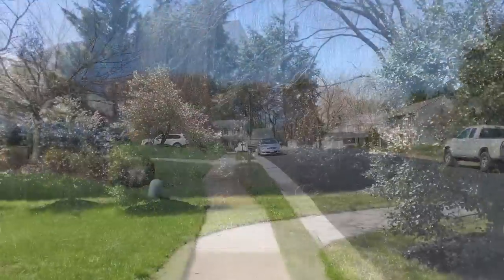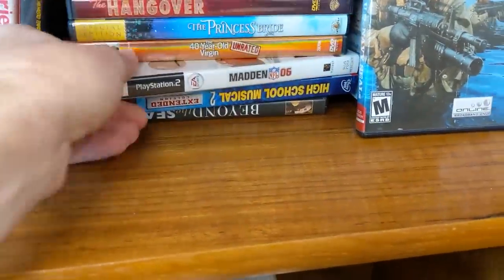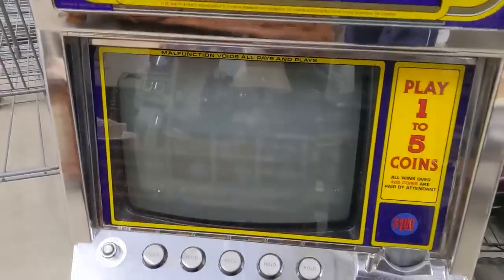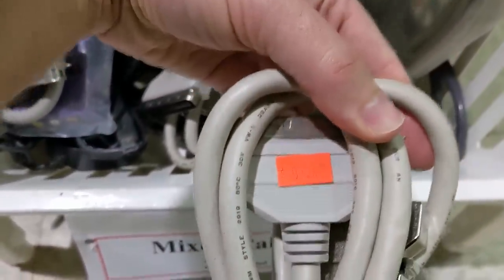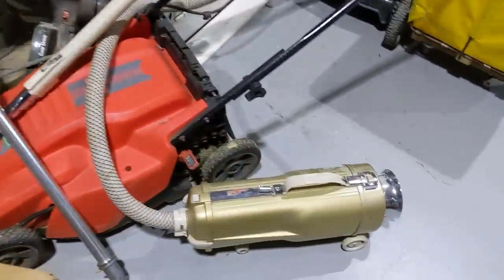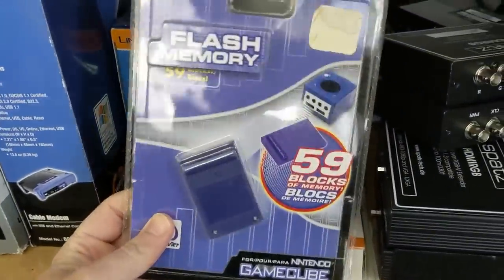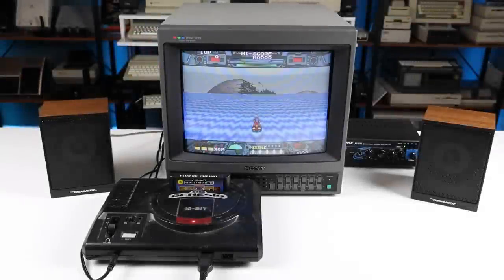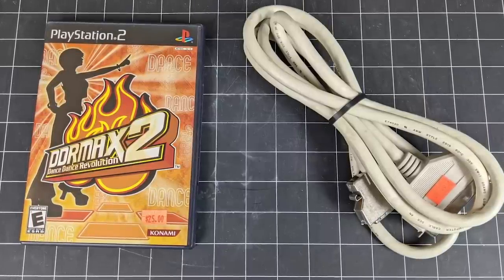Thrifts 2 – What treasure awaits at the ReStore?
Ep 59 :  Hunting for hidden treasure at the Habitat for Humanity ReStore!

Thanks to all of our awesome Patrons!!!

Kevin Gonzalez
Jon Ingersoll
John Trammell
Paraffine
Peter (Melair)
William Sullivan
Joshua C. Forest
Erik (goodjonx)
John DiLiberto
Allister Fiend
Pierre Kressmann
Sword and Shield Computer Repair
Chris Kmiec